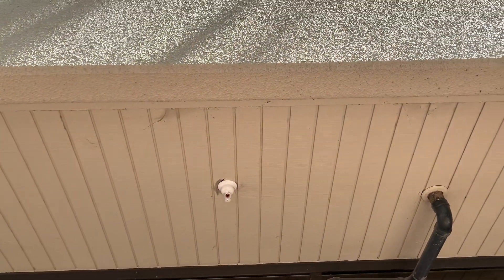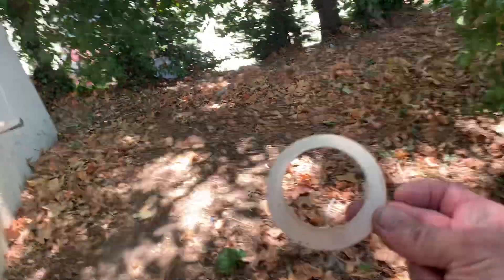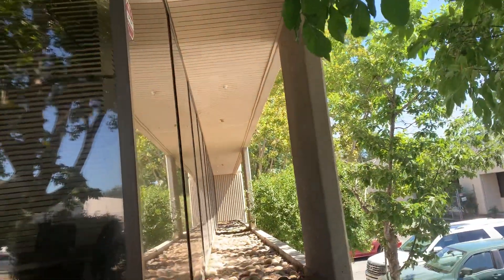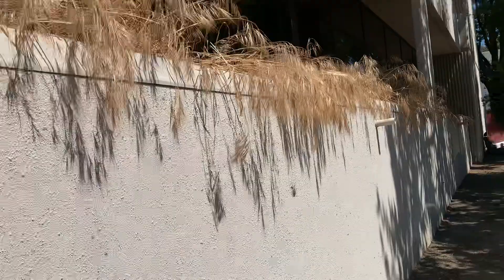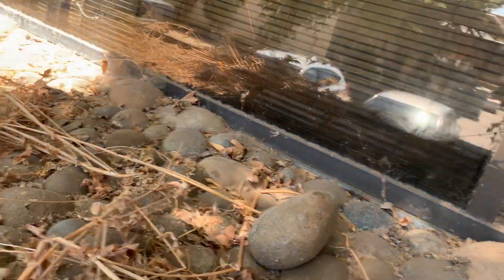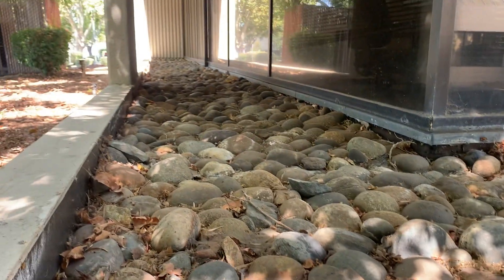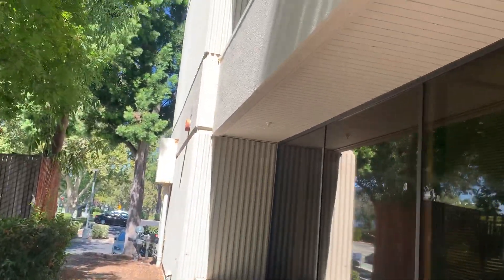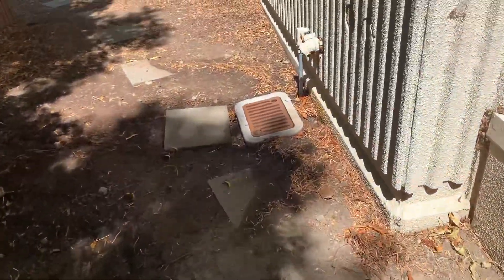Today’s work! Rock on ladder!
Just looking at today’s work,  Rock on ladder!